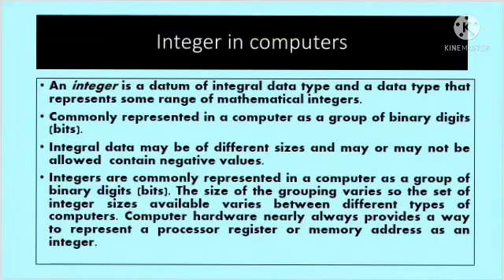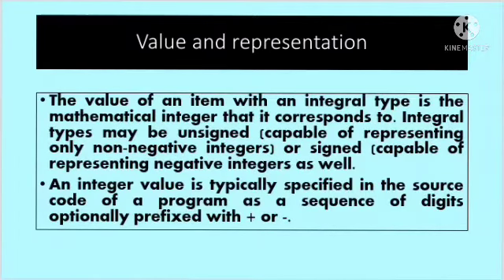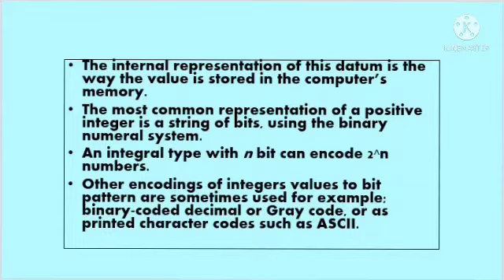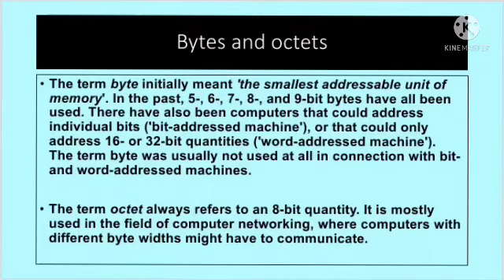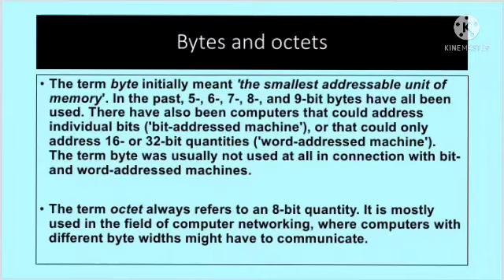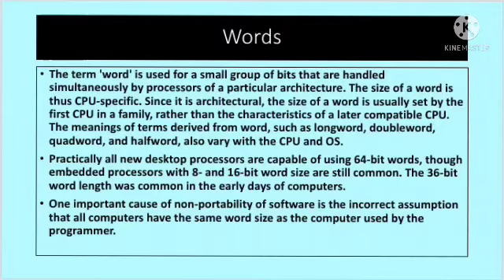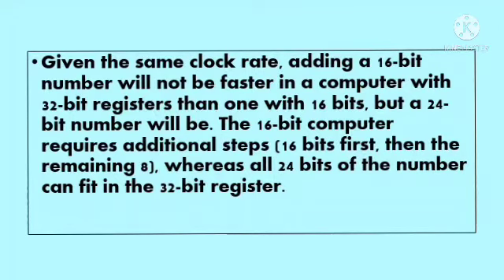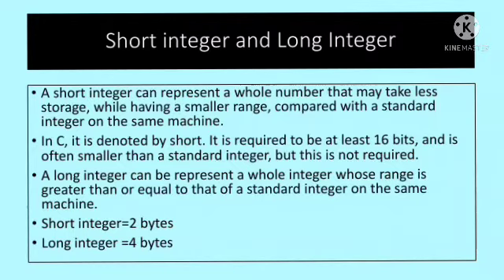Integer Of Computers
Karylle Kate Elliaca - BSN -1